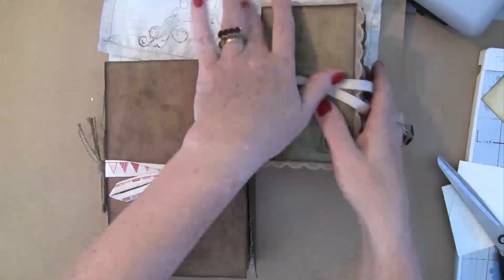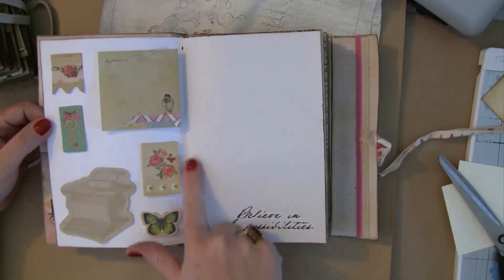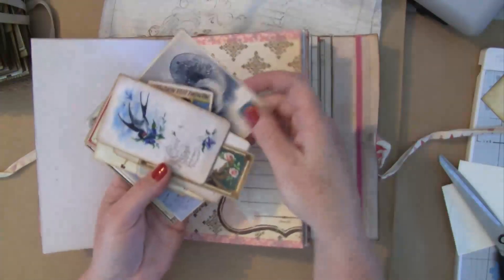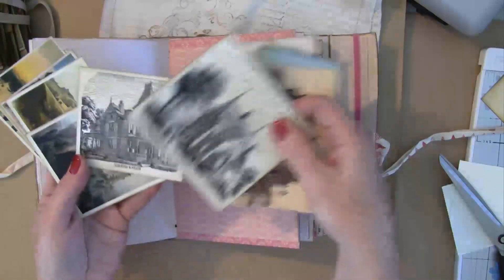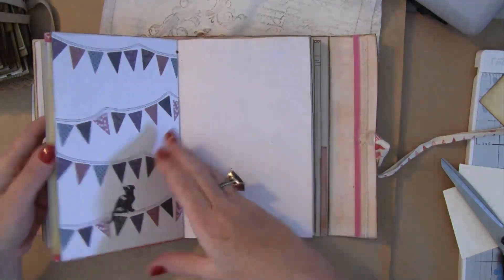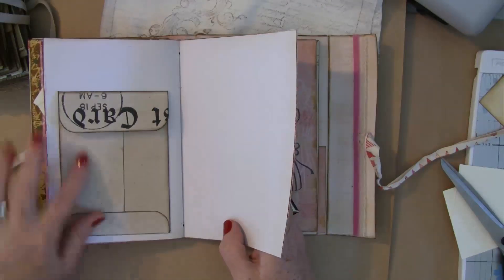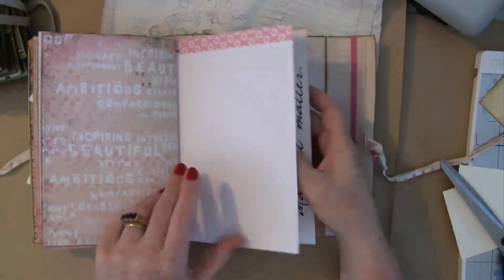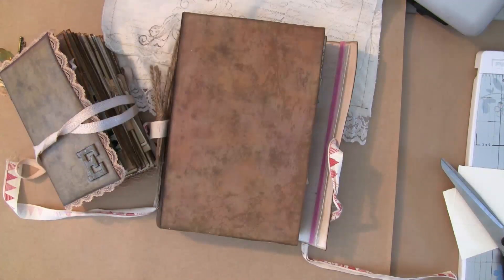More Marion Smith Hybrid Journals (Part Two) Pink!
I cannot stop making these fabulous books! We have split the video into
two parts as there are two books and the vid was too long for our
software. Upgrade required in my technology department!
The birthday book for my friend with the E on the cover was a bit of
misdirection - it now resides with my friend Ellen in the States. I
didn't want her to guess before she received it ... I didn't think it
would take us this long to upload... Improvement in efficiency also
required. I might get a Must do Better on my report card soon!

Link to all the locations of the graphics images that I love

link to Marion Smith for the download - tutorial included

commenting - I Love it!
xxx Michelle